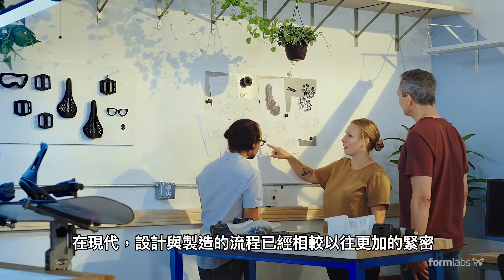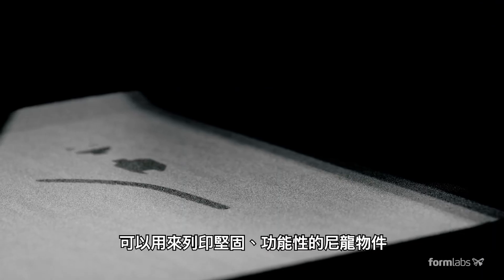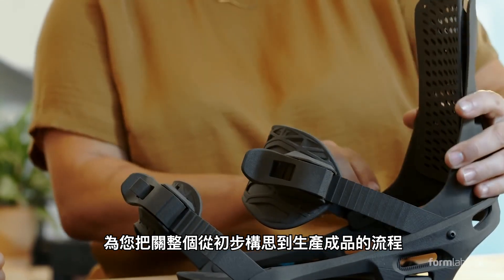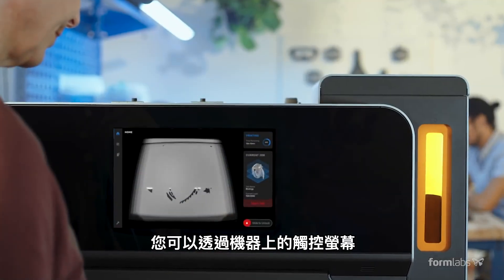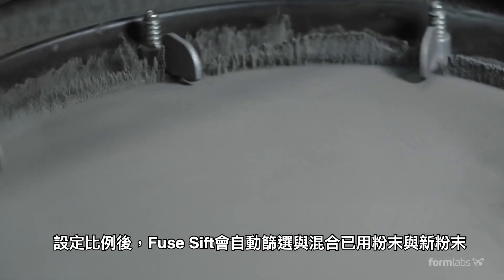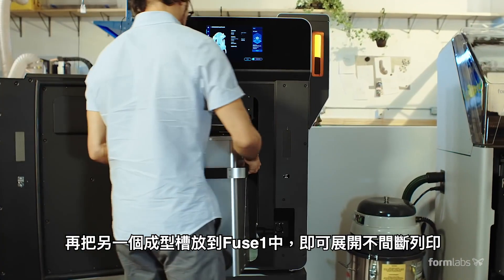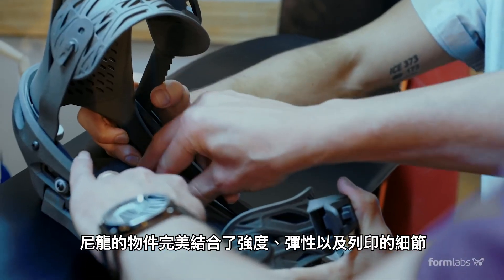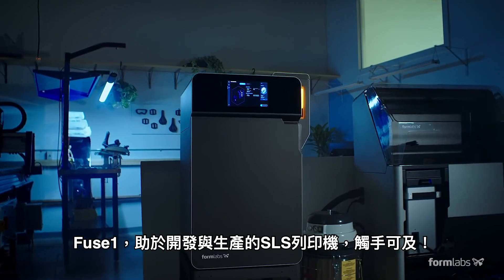Fuse1–桌面級 SLS 3D 列印技術全球領導者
桌面級 全方位SLS解決方案，觸手可及！

在現代，設計與製造的流程已經相較以往更加的緊密，不過我們天馬行空的想法仍常常超越了實際能實現的範圍。一個獨立製造的新浪潮即將開展，Fuse1，一款價格合理且小巧的雷射燒結SLS 3D列印機，並擁有直觀簡易的操作方式！雷射燒結或稱SLS 3D列印技術，可以用來列印堅固的功能性物件。在過去，應用雷射燒結對於許多公司來說價格過於昂貴且困難。Fuse1讓您可以製作可生產的零件以及高品質的樣品。為您把關整個從一開始的構思到生產成品的整個流程！